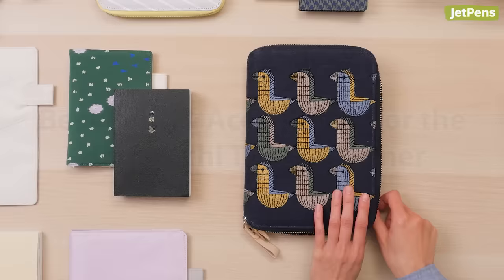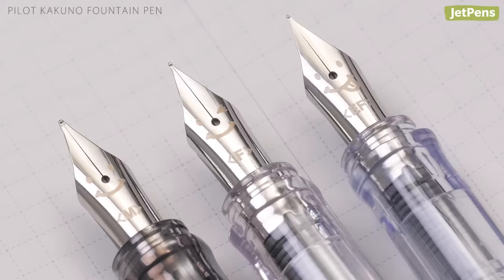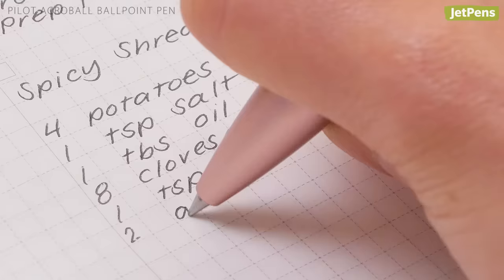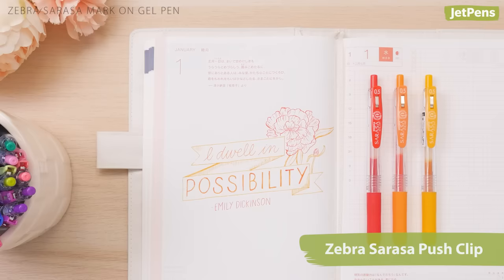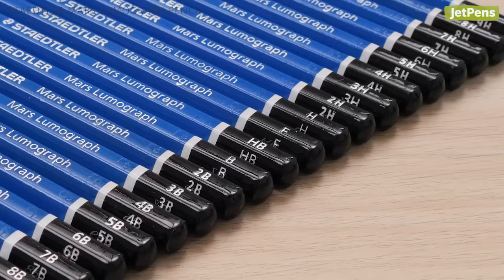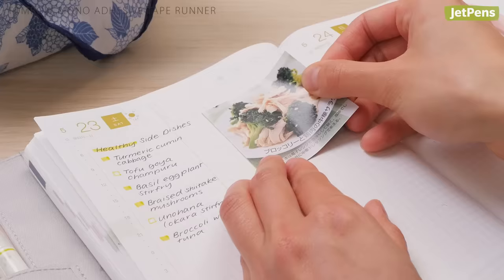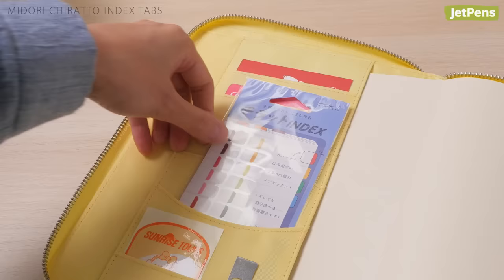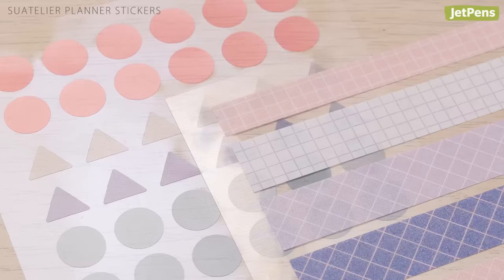Best Pens & Accessories for the Hobonichi Techo Planner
The Hobonichi Techo’s special paper can post a challenge when it comes to picking the right supplies. We pair our top picks for the best pens and accessories with a Hobonichi Techo Cousin.

0:00 Intro
0:29 Table of Contents

Pens & Pencils
0:40 Best Fountain Pen & Ink: Pilot Kakuno
1:22 Best Ballpoint Pen: Pilot Acroball
1:49 Best Gel Pen: Zebra Sarasa Mark On
2:23 Best Highlighter: Iconic 2 Way
2:44 Best Pencil: Staedtler Mars Lumograph

Accessories
3:08 Best Eraser: Sakura Foam
3:30 Best Glue: Tombow Mono Tape Runner
3:53 Best Index Tabs: Midori Chiratto
4:26 Best Ink Pad: Tsukineko VersaMagic
4:48 Best Stickers: Suatelier Planner
5:14 End Table